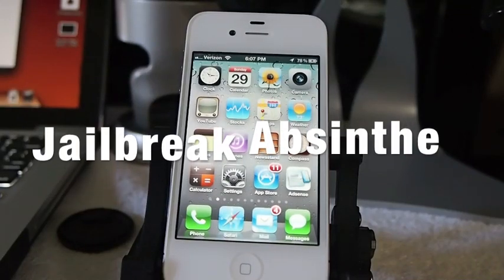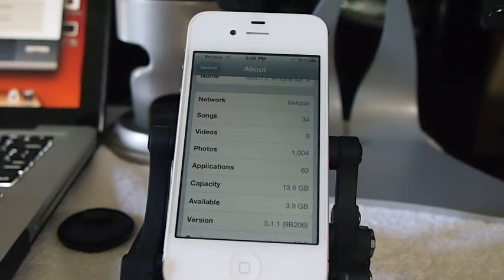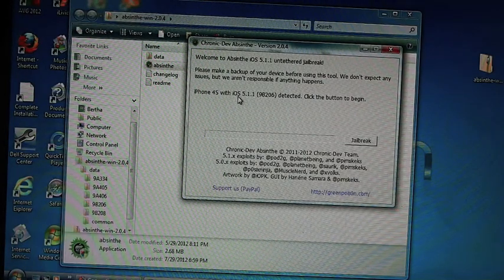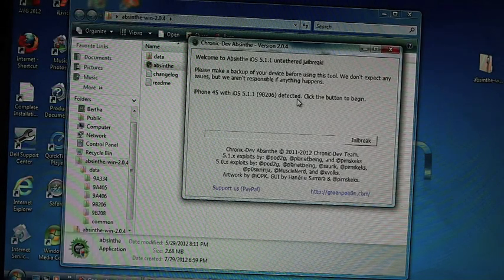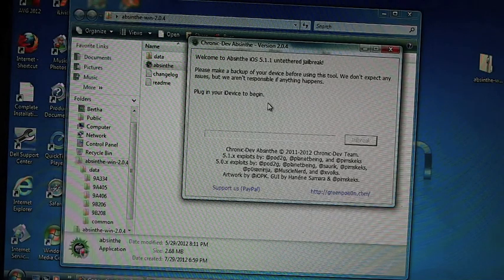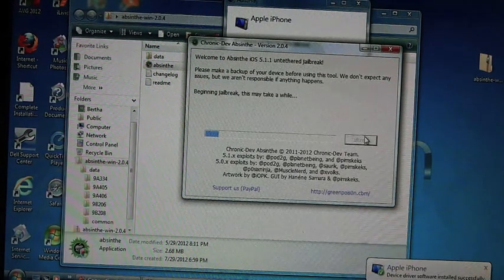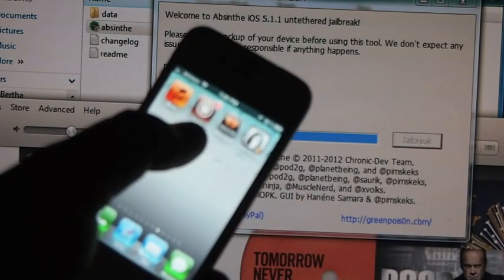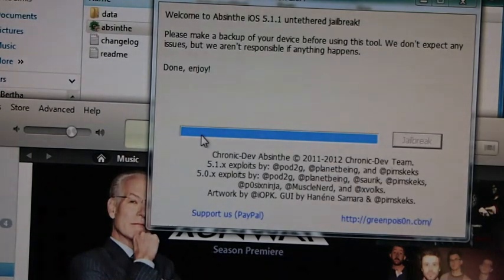Absinthe Jailbreak iPhone 4S/iPad 3 Using Windows -iPhone 4S, iPhone 4, iPodTouch, iPad 2, iPad 3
This jailbreak will work for any of the devices listed above.  The only device not supported is the apple 3 gen.

Please support the site or channel by using the app store here.  You may also use the Paypal button in the sidebar to make a donation.  The smallest $1 donations will help so don't think you must donate large amounts or nothing.  We are trying to compete with large sites which have the funds to purchase the top of the line cameras and computers.  So help us provide the best content we can for you, the viewer.